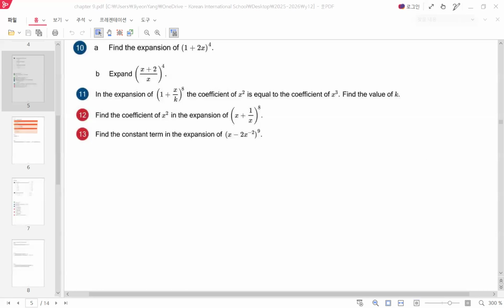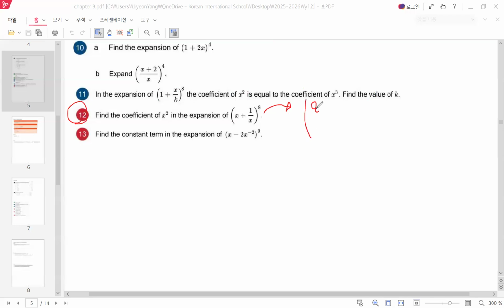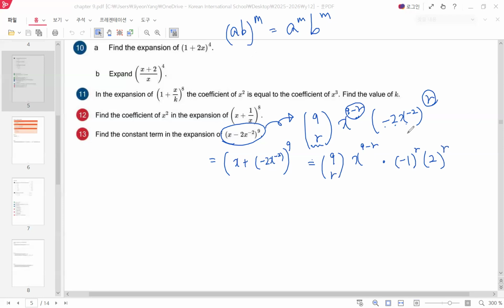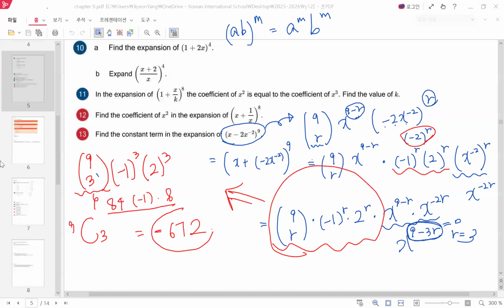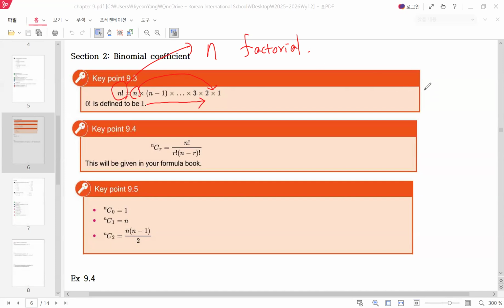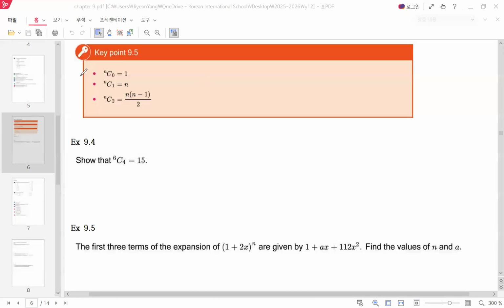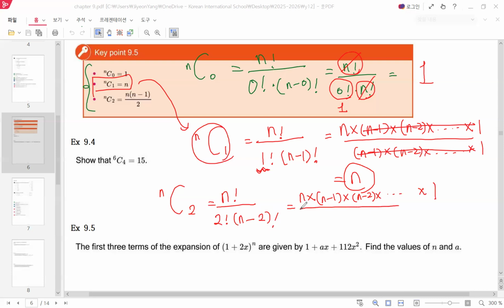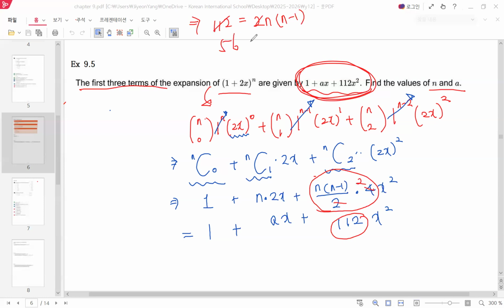24th Nov Chapter 9, exercise 9A 11~13, 9B Explanation